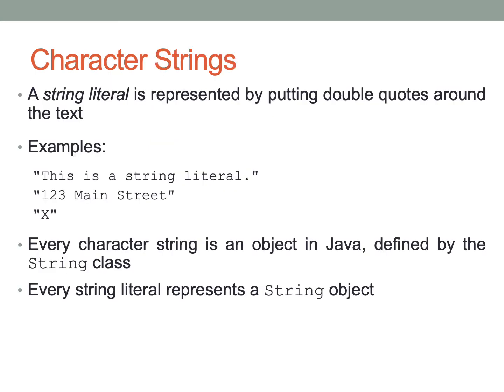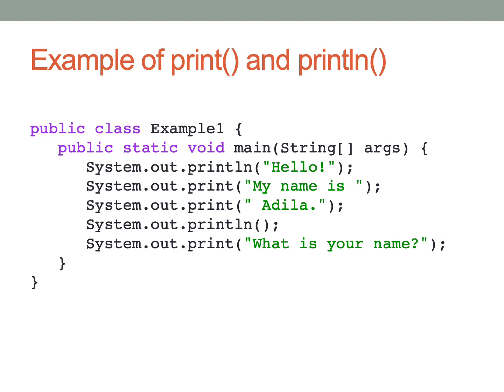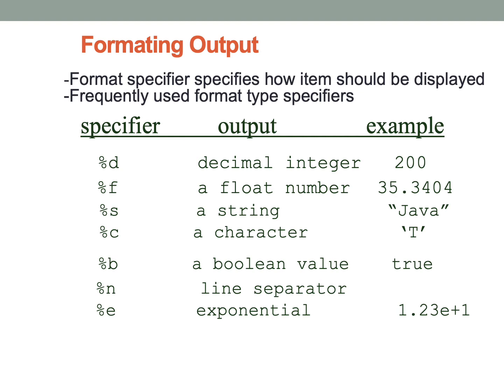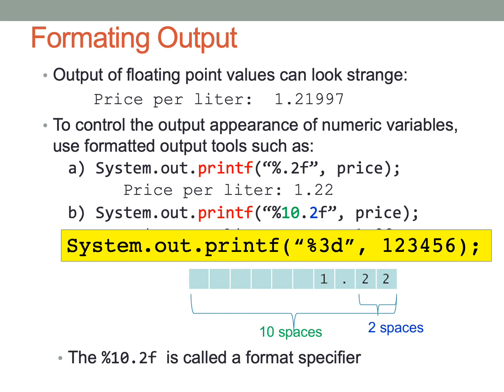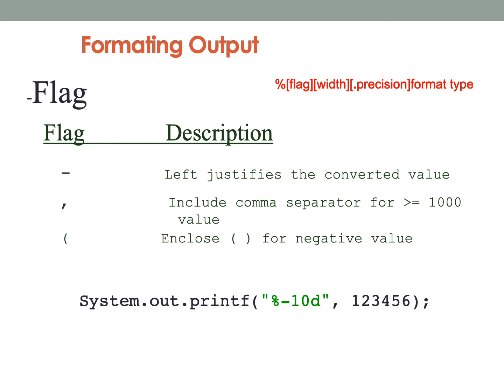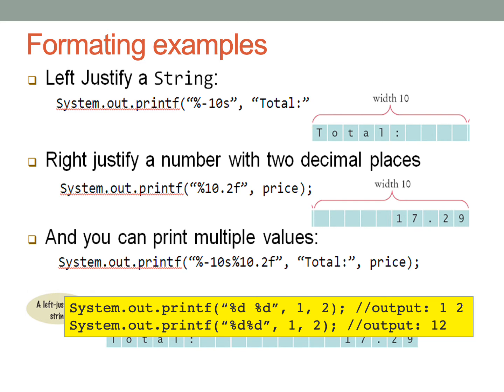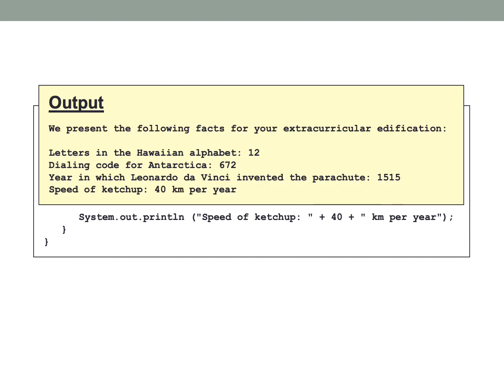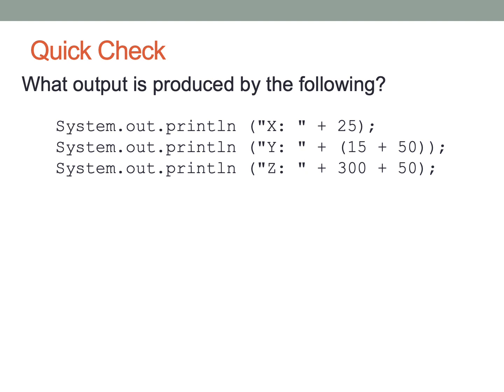Topic 3 Numerical Data And Expression Part 1 (1/5)